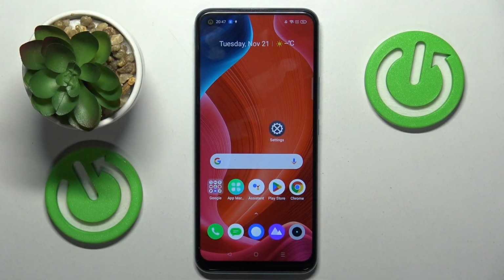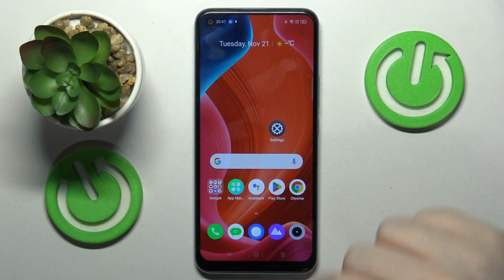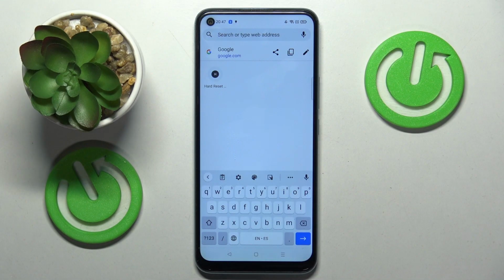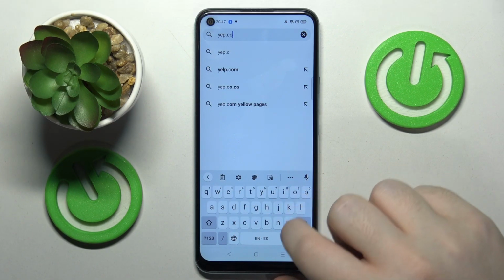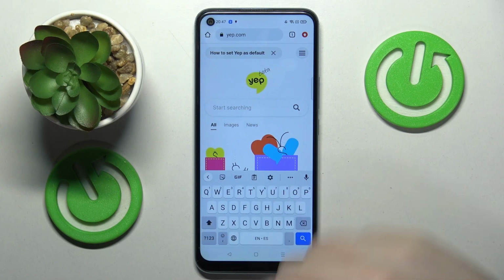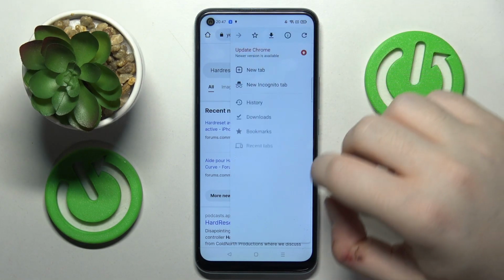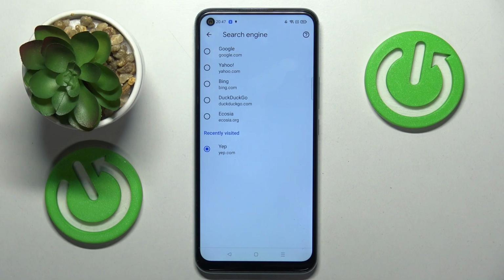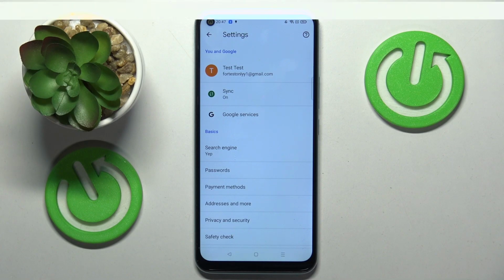How to Change Search Engine to Custom One REALME C17?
Find out more:
This tutorial is designed to assist Realme C17 users in personalizing their browsing experience by changing the default search engine to a custom one. Realme C17 provides flexibility in selecting preferred search engines, allowing users to tailor their browsing environment according to individual preferences. The tutorial offers easy-to-follow steps to navigate the settings menu and configure the search engine settings, enabling users to seamlessly switch to their desired search provider.

How can I change the default search engine on my Realme C17?
What are the available search engine options supported by Realme C17?
Can I add a custom search engine that's not listed in the default options?
Are there specific benefits to using a custom search engine on the device?
Does changing the search engine impact the browsing experience on different apps?